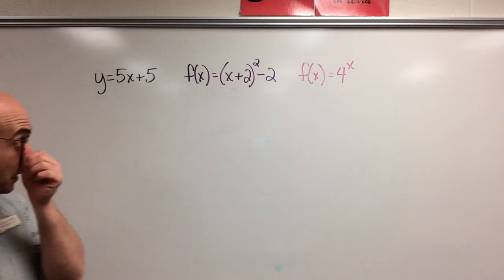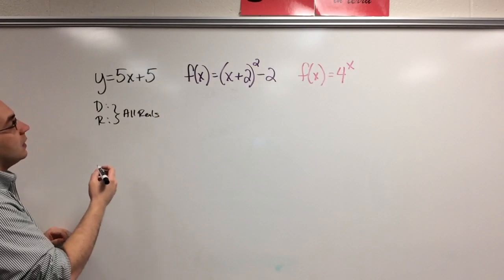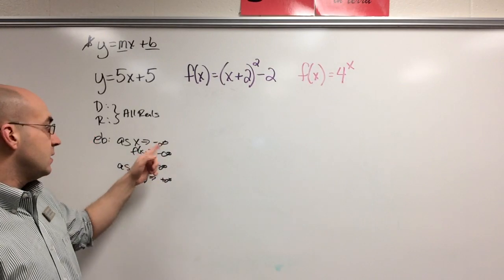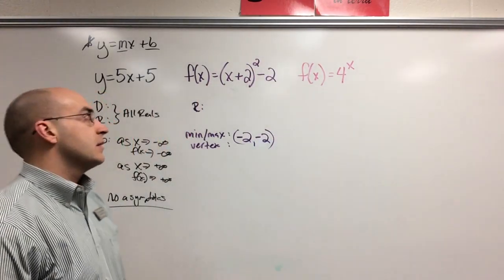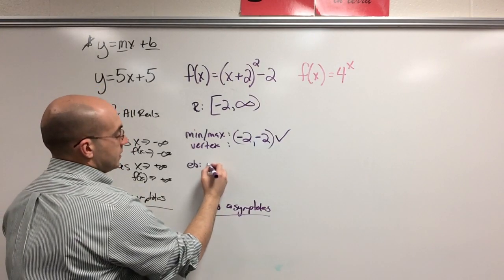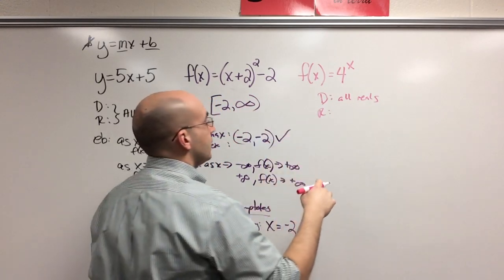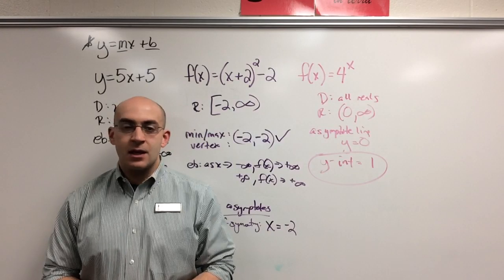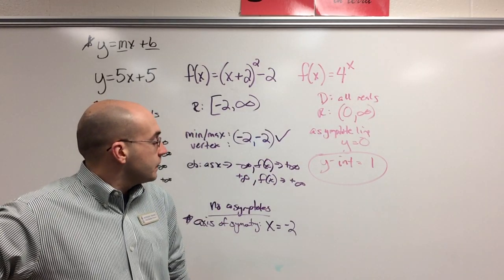Video_CC01 Comparing and Contrasting Functions